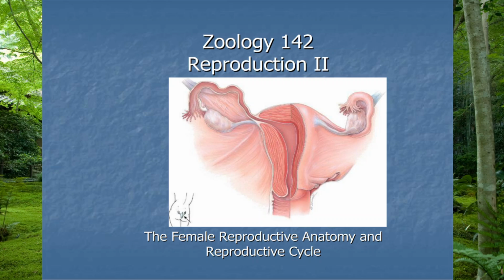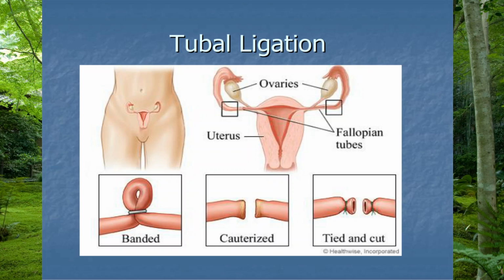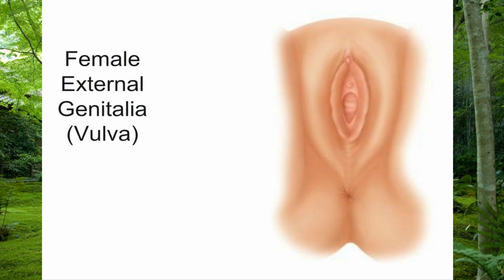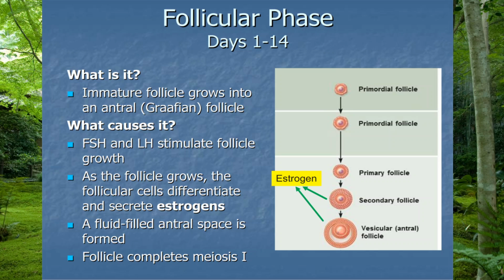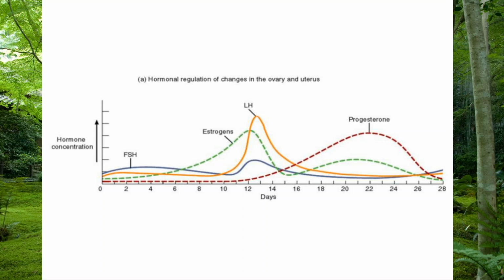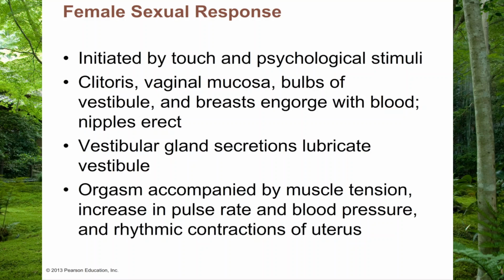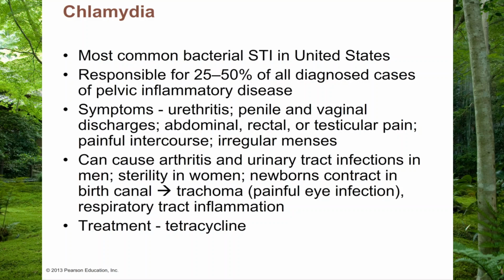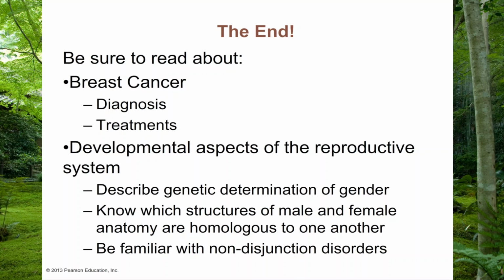Female Reproductive System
This is the second video in a two-part lecture on the human reproductive system.  This video examines the anatomy and physiology of the female reproductive system. Topics covered include the functions of the female reproductive system, anatomy of the ovaries and uterus, puberty, and hormonal control of the ovarian and menstrual cycles.  The lecture concludes with a discussion of the female sexual response cycle, menopause, and sexually transmitted infections (STIs).  It also includes a discussion of the different types of birth control.